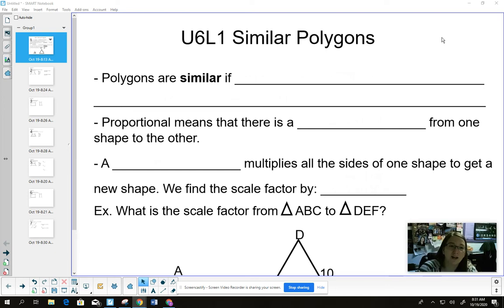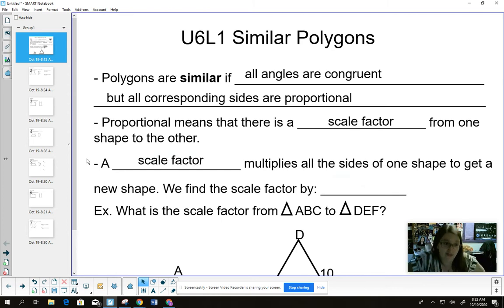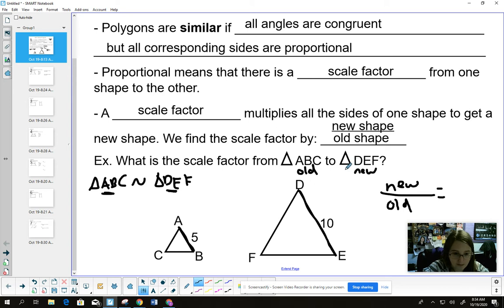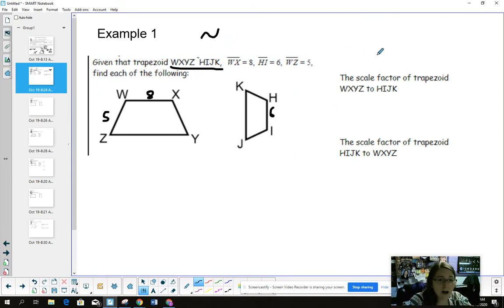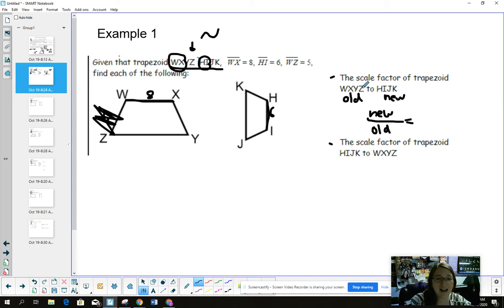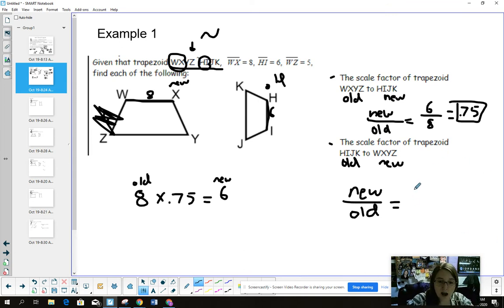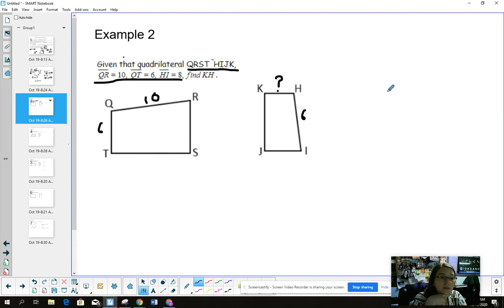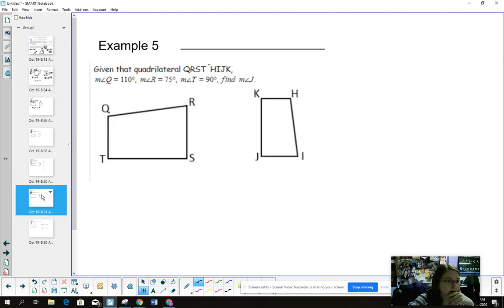U6L1 Edpuzzle Notes